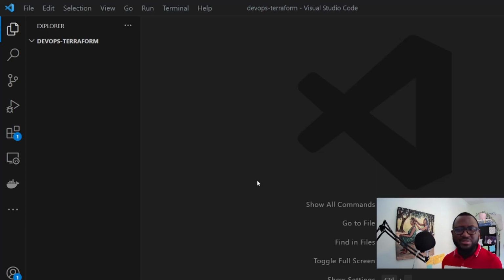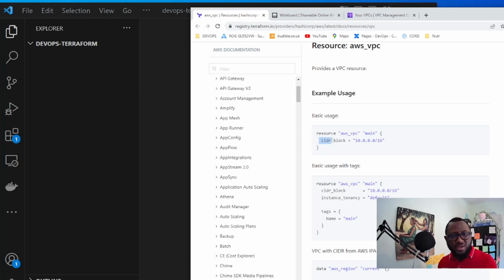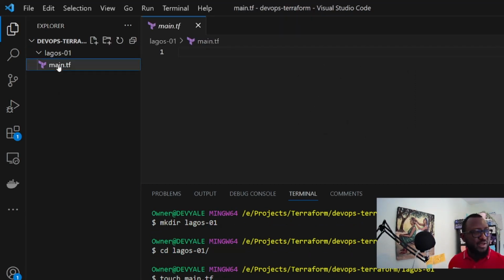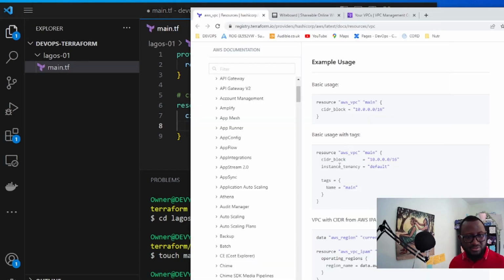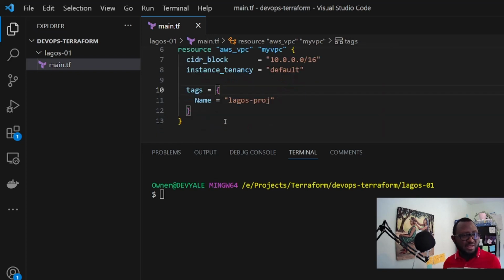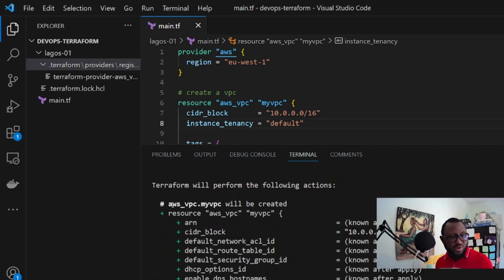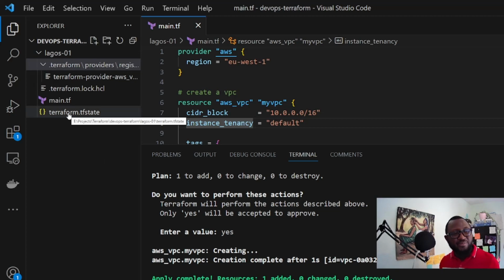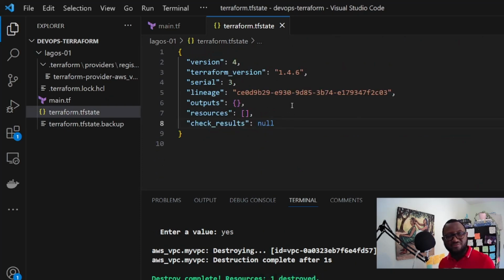Part 1 - Provisioning AWS Resources with Terraform IaC